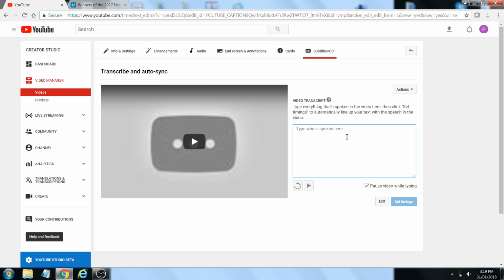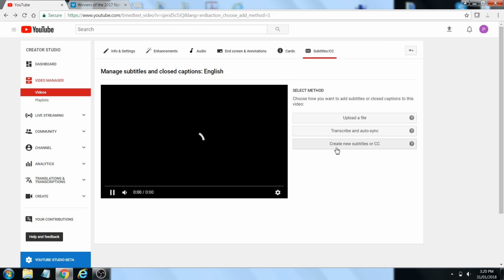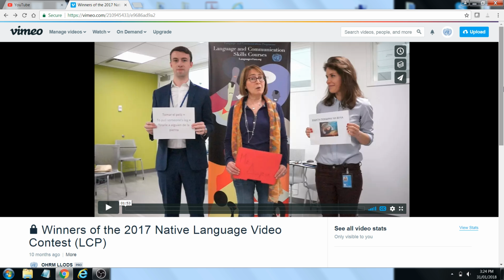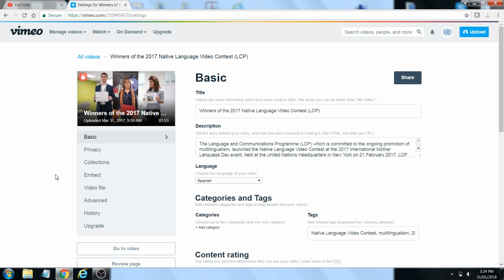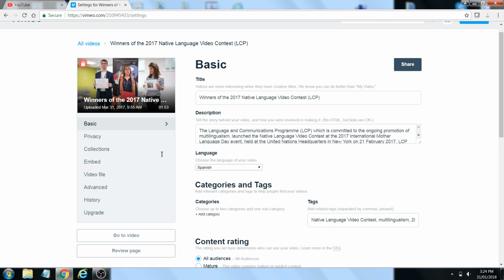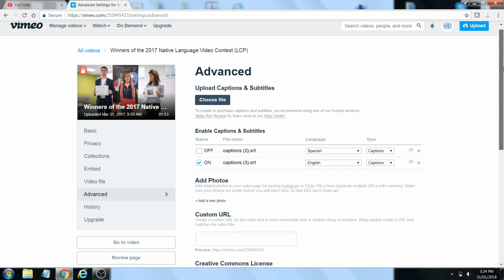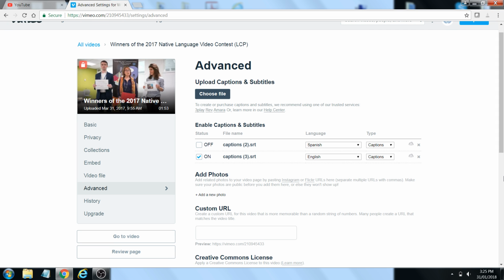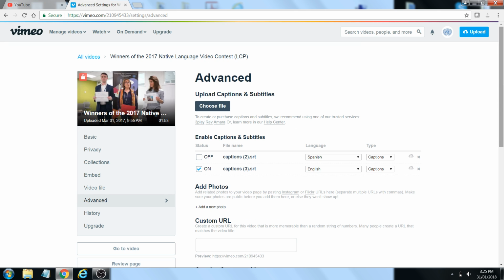How to Add Closed Captions to a video (tutorial)